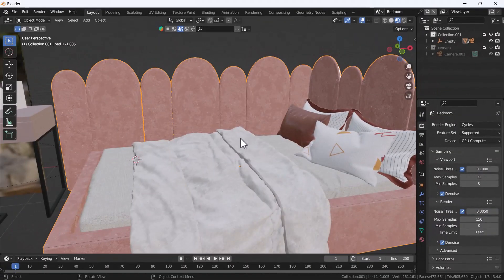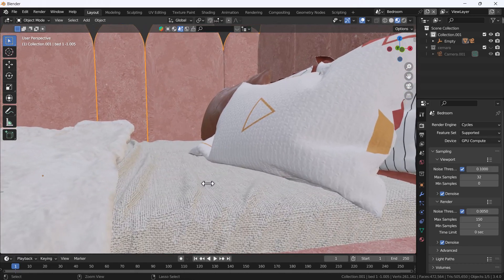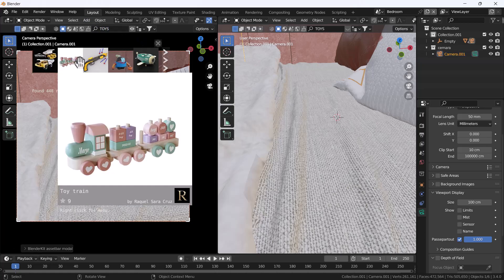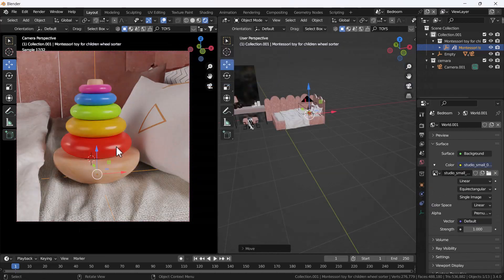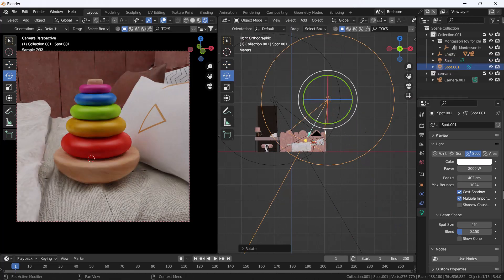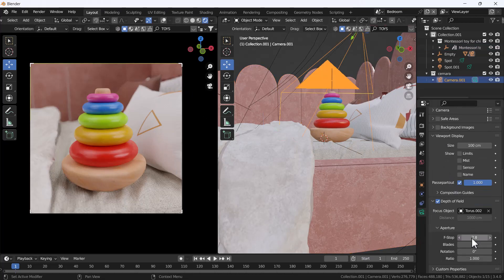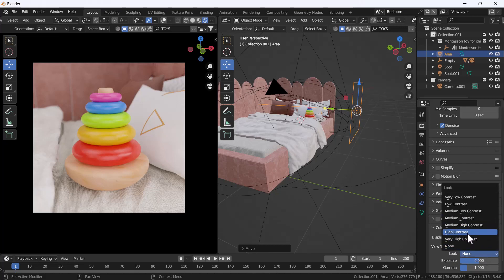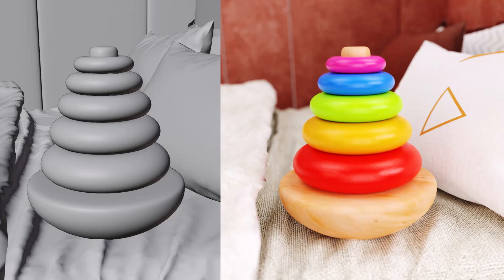Blender Beginners Basic Product Lighting Tutorial || Deepak Graphics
Hello, guys, I hope you are doing well and in this video, I'm going to show you how you do the best product lighting in Blender and I hope you will like this tutorial if you like the video make sure to hit the subscribe button and hit the bell icon too.